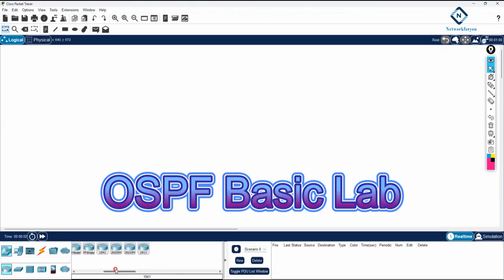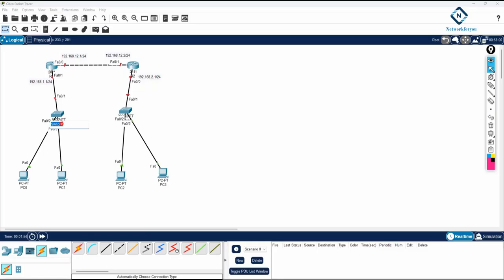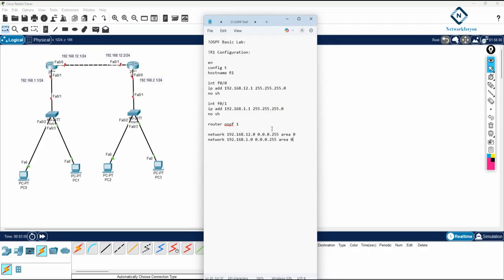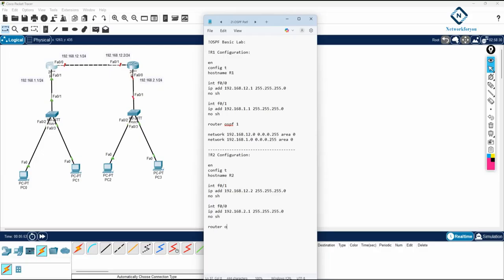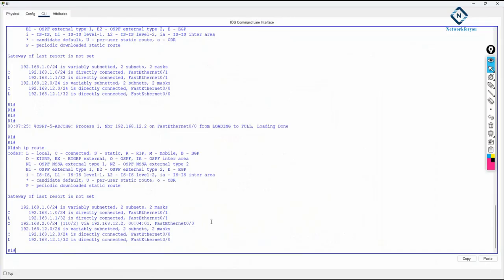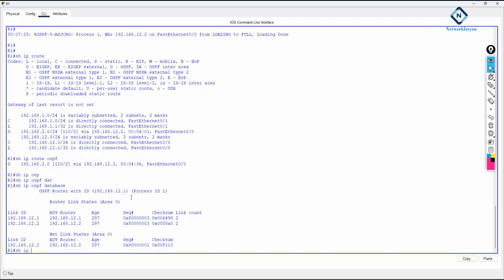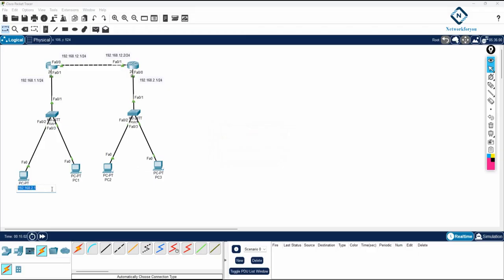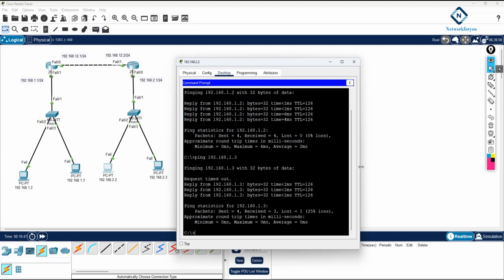OSPF Basic Lab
Hello Everyone,

In this video we are going to discuss OSPF Basic Lab
Thanks.

About us:
Thanks